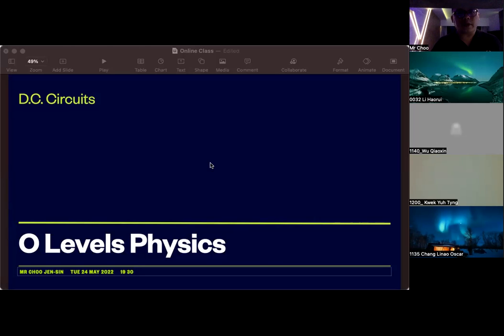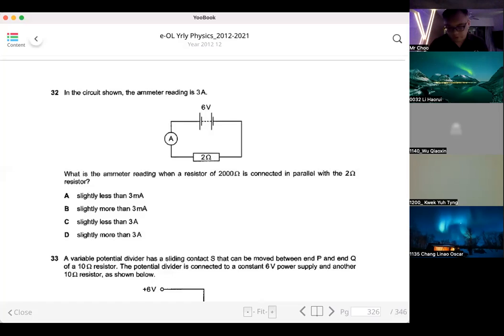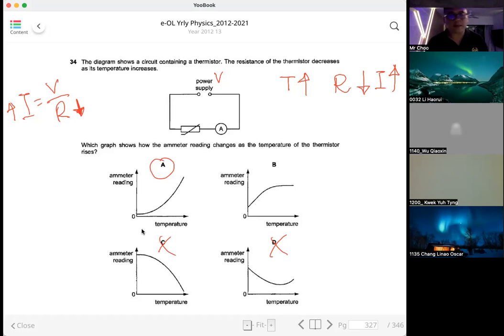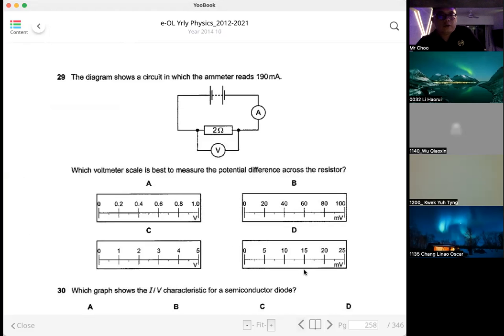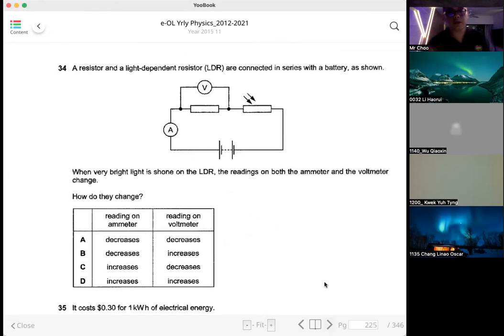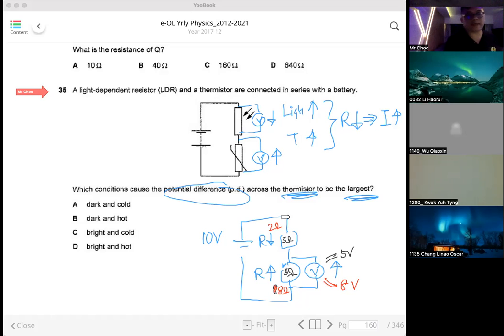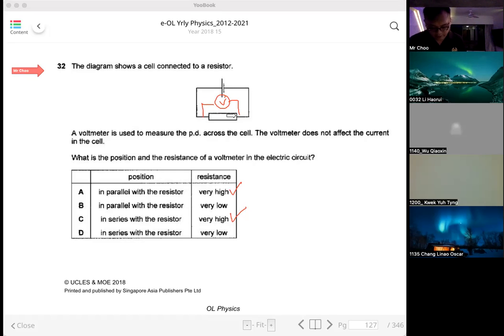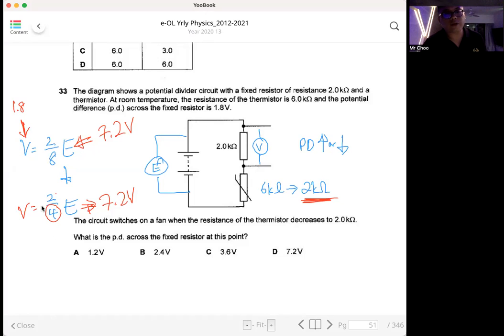24 May - D.C. Circuits